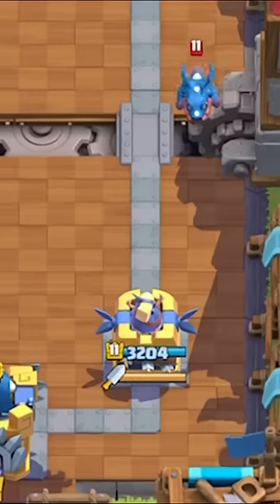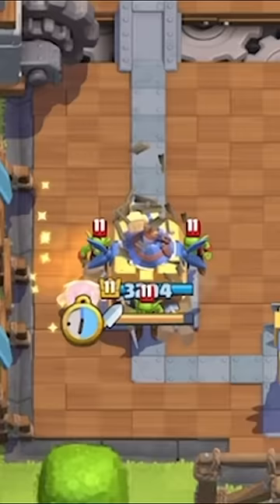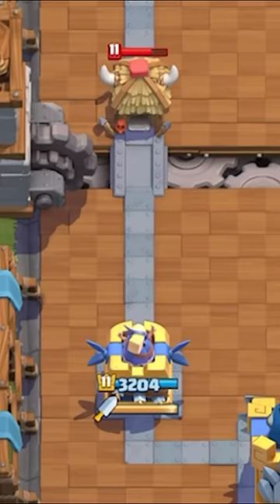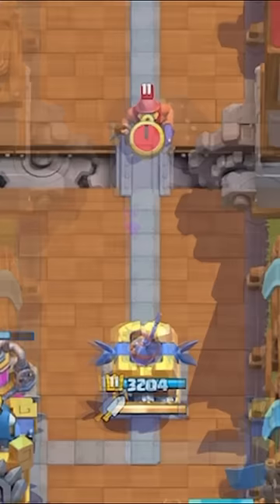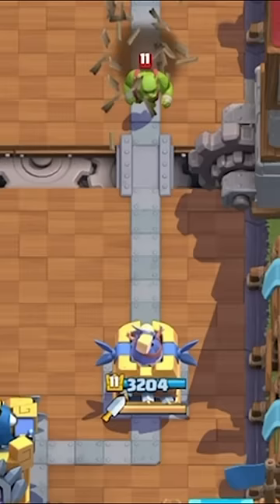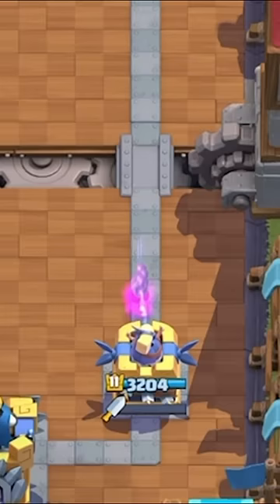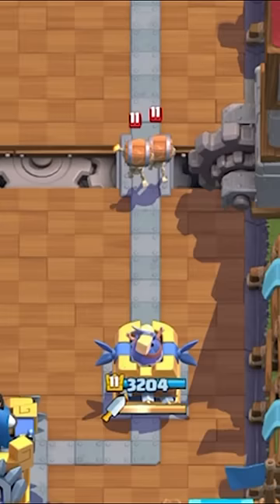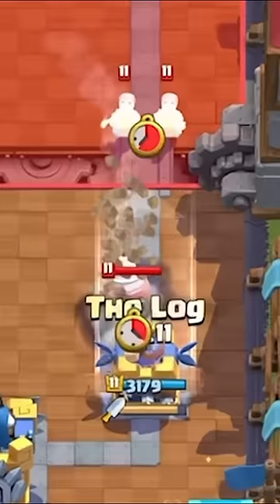DAGGER DUCHESS PRO TIPS!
Clash Royale dagger duchess pro tips with oofro! Clash Royale pro tips! Clash Royale dagger duchess tips!

Code: oofro